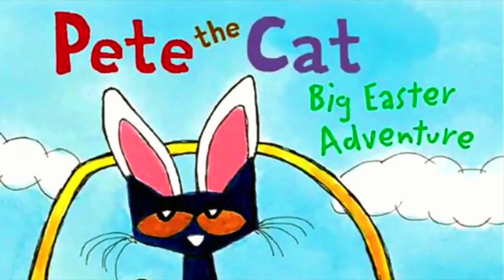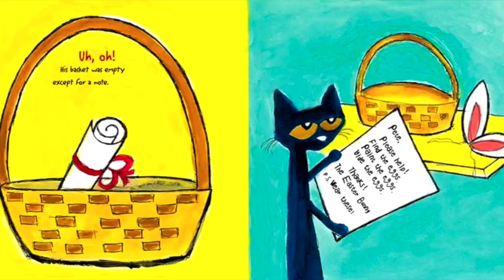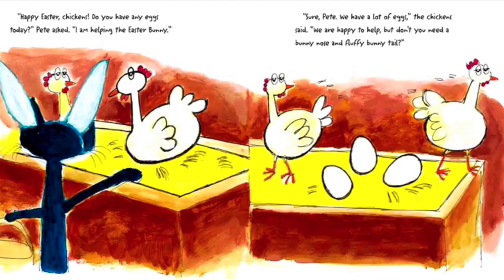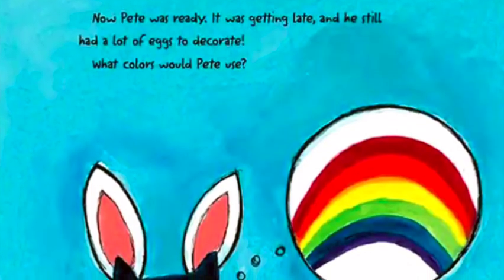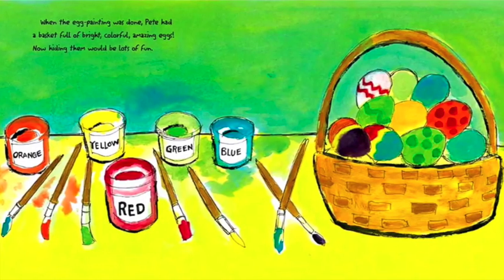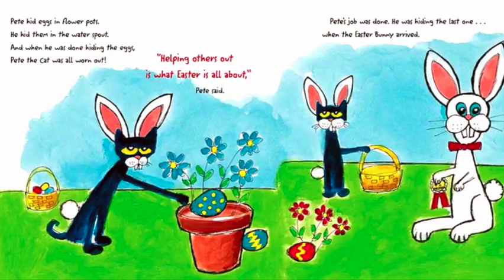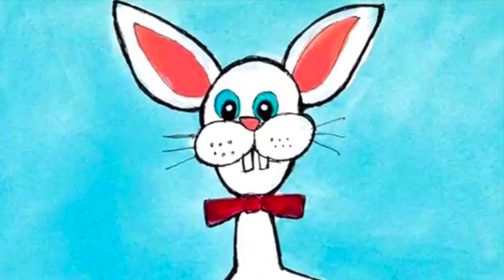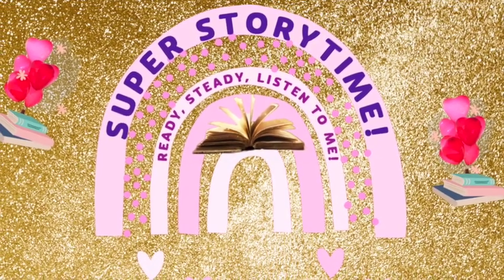Pete the Cat Easter adventures | Read Aloud Stories | Easter Bunny Story | Storytime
Pete the Cat Easter adventures | Read Aloud Stories | Pete the cat | Easter Bunny Story | Storytime narrated by Super Storytime.

Pete the Cat Easter adventures written  by Kimberley and James Dean
1million New York Times bestseller! Pete jumps in to help the Easter Bunny in Pete the Cat: Big Easter Adventure—which comes complete with 12 Easter cards, a fold-out poster, and stickers.

Author and artist James Dean brings us along for a hippity-hoppity Easter adventure with the coolest cat around: Pete!

When Pete wakes up Easter morning, ready to check out his basket of goodies, he discovers the Easter Bunny needs a little extra help. Our favorite groovy blue cat puts on his bunny ears and finds a way to collect, paint, and hide the eggs all in time for Easter.

Pete the Cat: Big Easter Adventure will be a welcome gift in an Easter basket or anytime!

This video is protected under the Fair Use Act - 17 U.S.C. § 107, Notwithstanding the provisions of sections 106 and 106A, the fair use of a copyrighted work, including such use by reproduction in copies or phone records or by any other means specified by that section, for purposes such as criticism, comment, news reporting, teaching (including multiple copies for classroom use), scholarship, or research, is not an infringement of copyright.